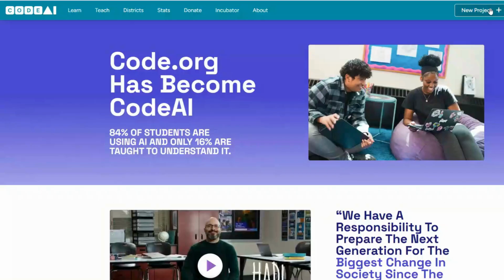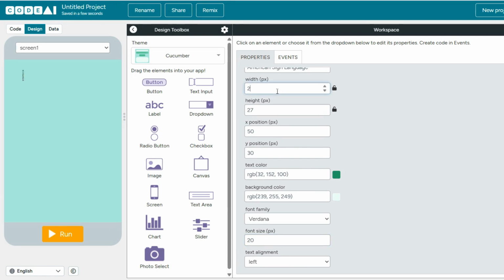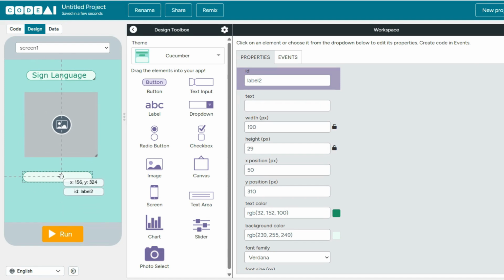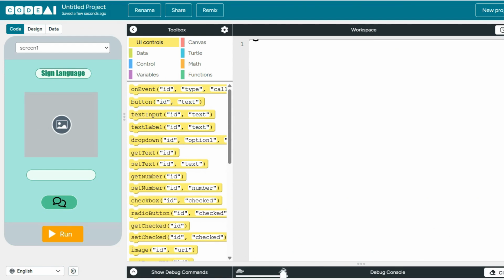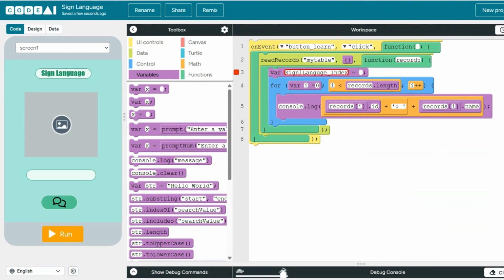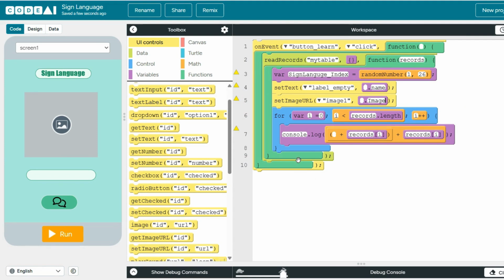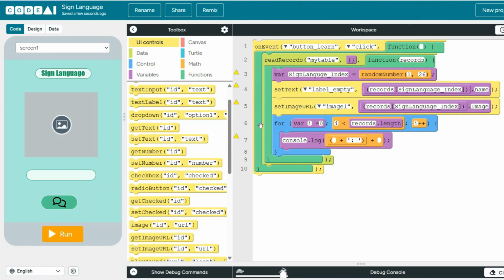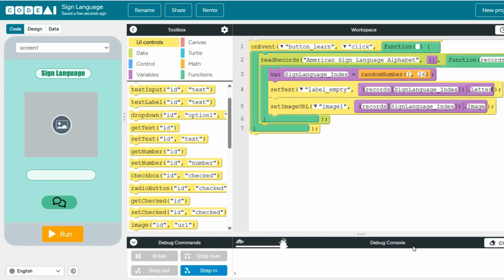How to Make an Data Fetching App in Code.org App Lab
🤟 Can kids build real-world apps? Absolutely! In this Code.org App Lab project, Esha (11) builds a Sign Language Learning App that fetches real data to display sign language images and their meanings.

📱 This project introduces:
✅ Data fetching from APIs
✅ Working with real-world data
✅ Problem-solving through code

Through this project, young learners see how coding can build genuinely useful tools — like an app that helps people learn sign language in a fun, interactive way.

🚀 Perfect for: kids learning to code, App Lab beginners, parents, teachers, and future app developers.